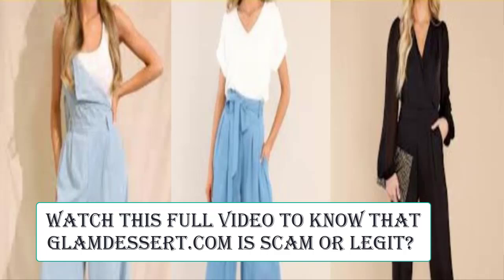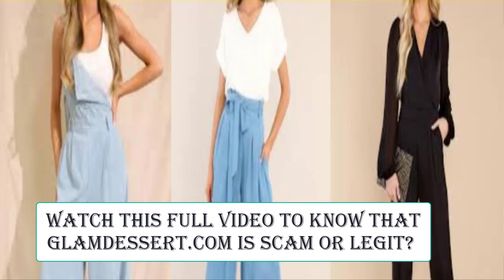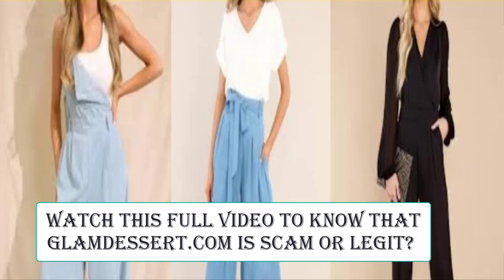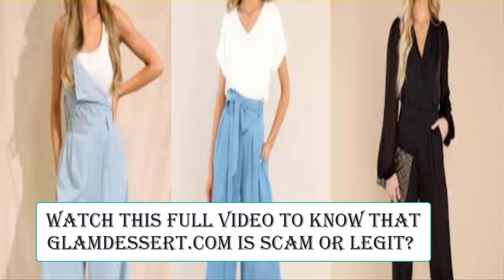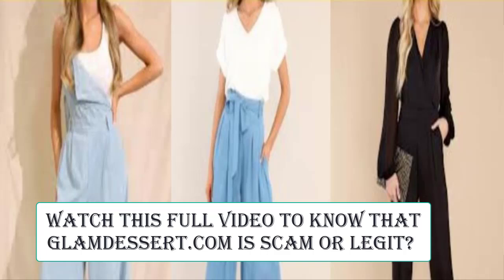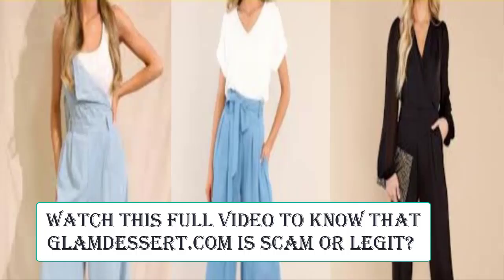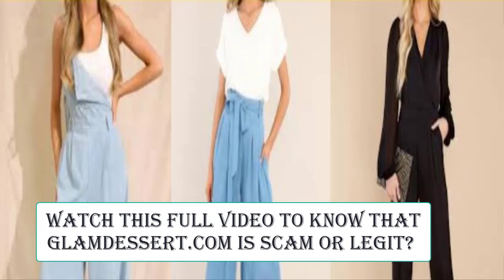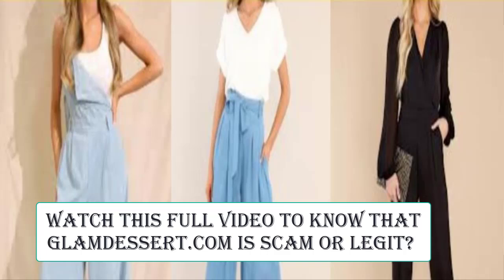Glamdessert Reviews: Is Glamdessert.Com Scam or Legit? Watch Now Glamdessert.Com Review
Do you want to know about Glamdessert Reviews? Watch this video till end because in this video you will get to know about the legitimacy of the site.

1. How to Refund on PayPal? Step-By-Step Guide on the Refund Policy

2. How to get a refund for a fraudulent credit card transaction

3. How to check whether a product is genuine or not?

Scam Advice